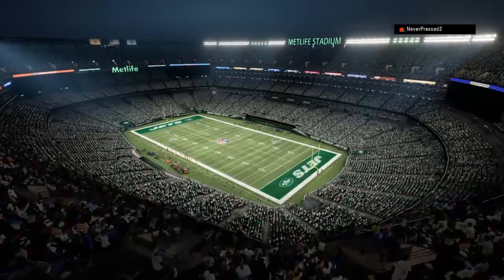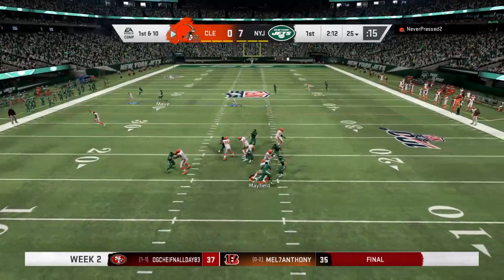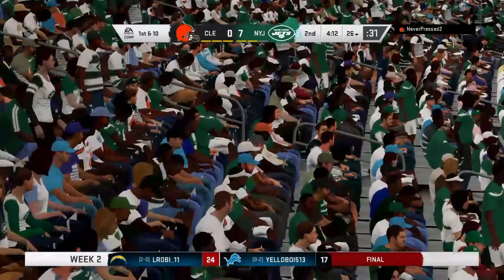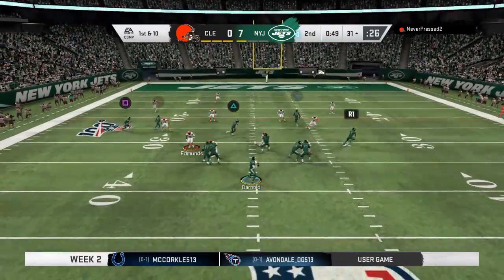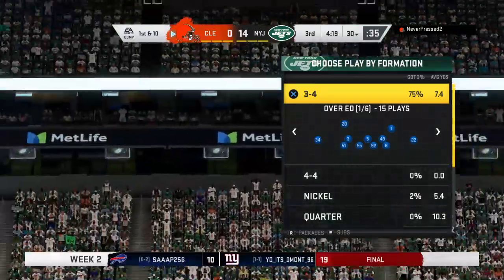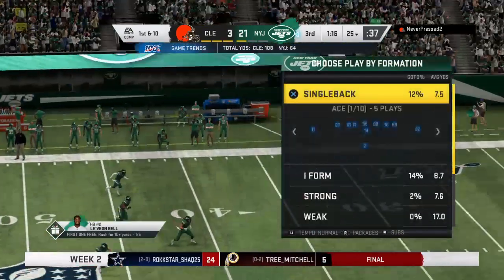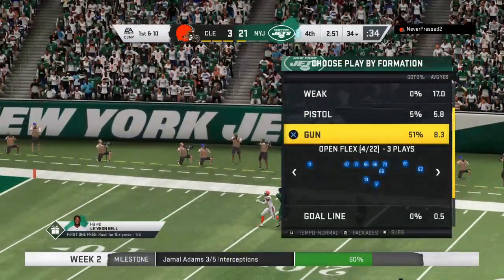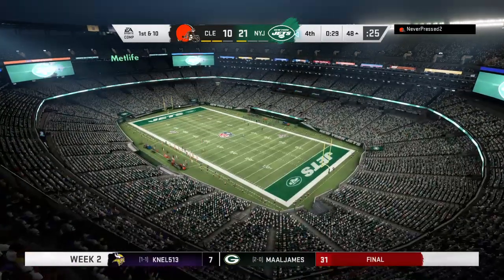dobiedollaz6's Live PS4 Broadcast